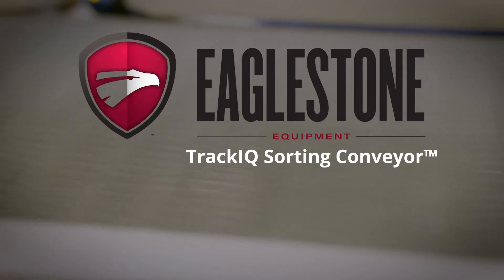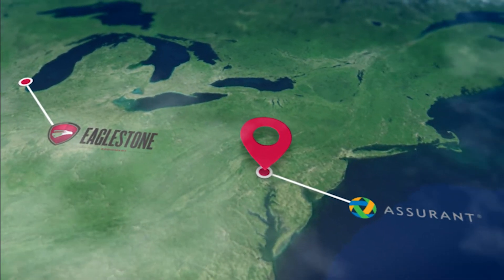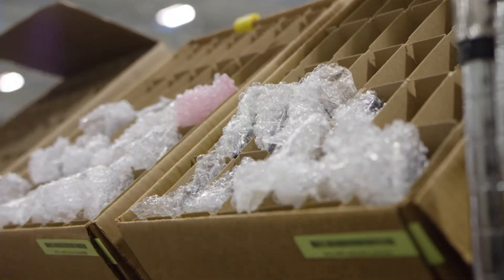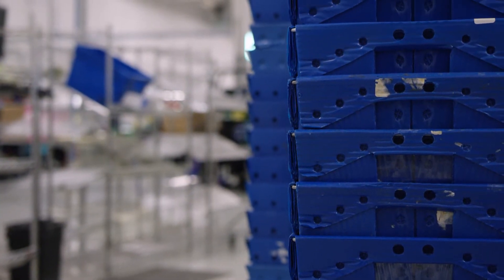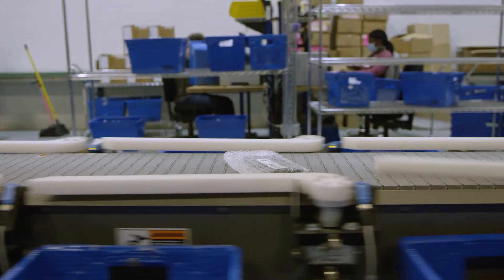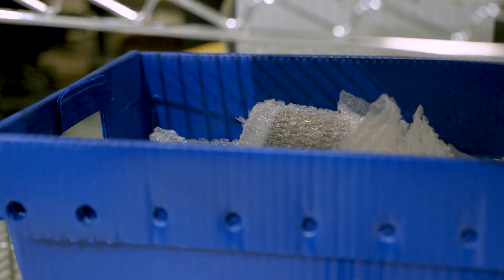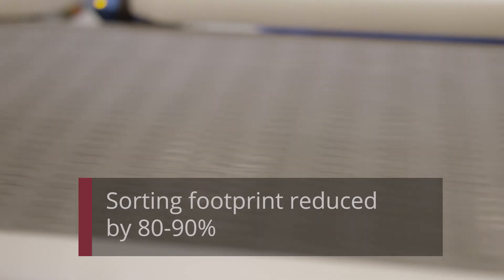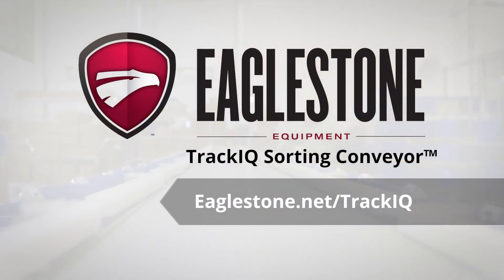Eaglestone TrackIQ Sorting Conveyor™ System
Say goodbye to sorting product and loading boxes by hand. The TrackIQ reads color, size, weight and bar codes so any operation can work smarter.